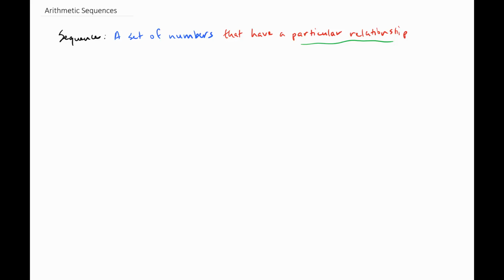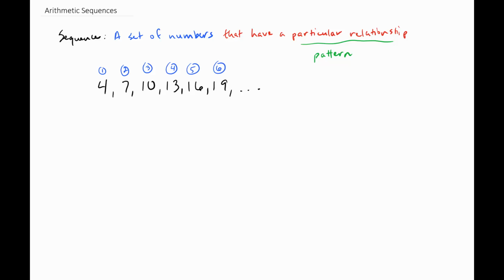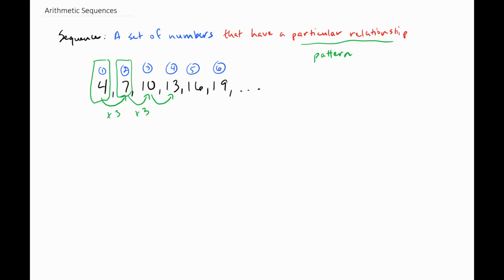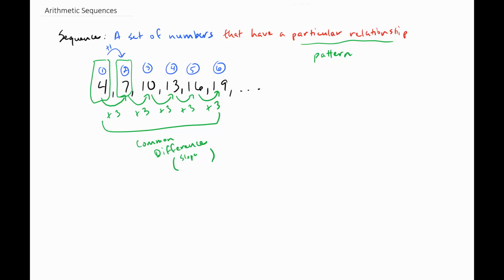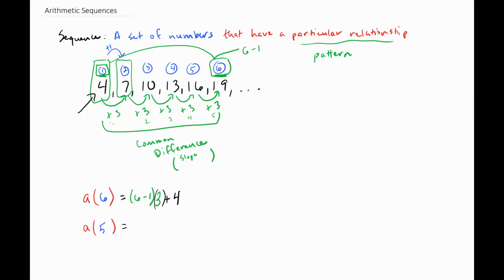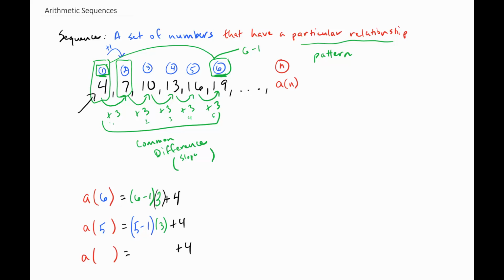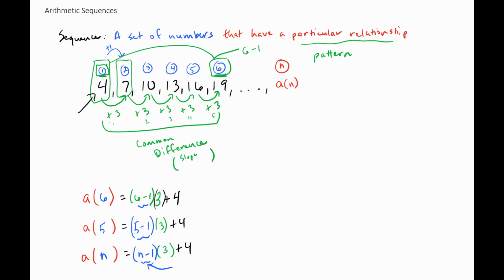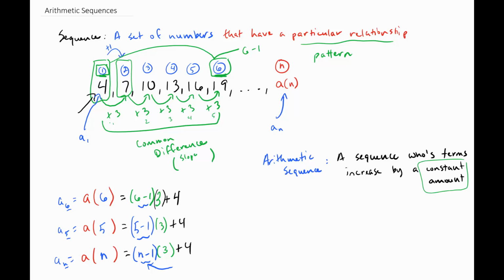Writing the formulae for an Arithmetic Sequence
How to identify if a sequence is Arithmetic and then write an equation to find the nth term of the sequence.